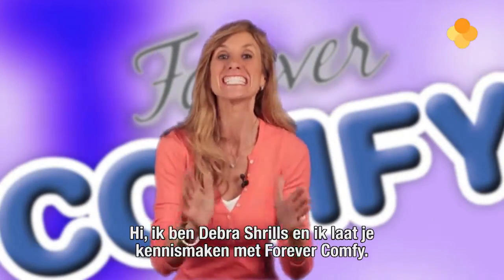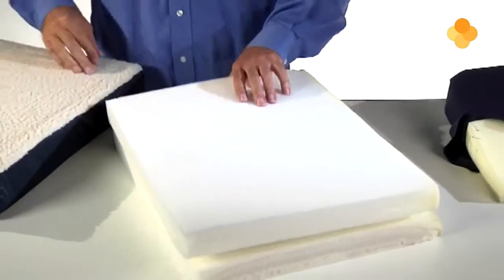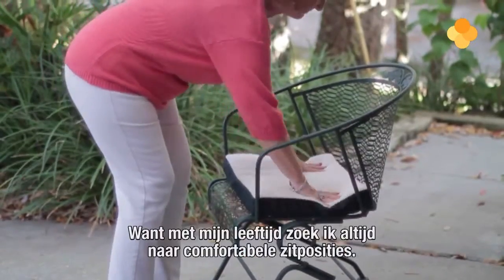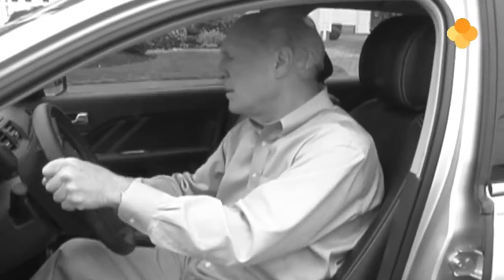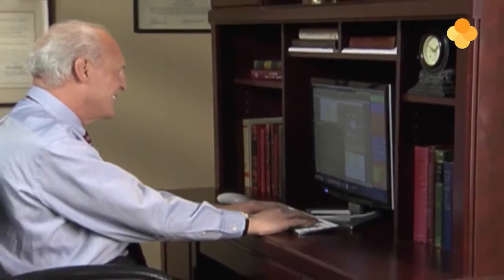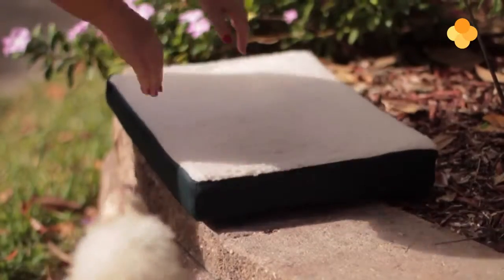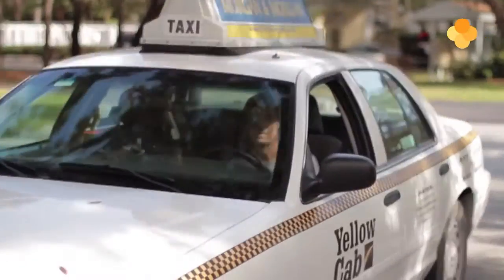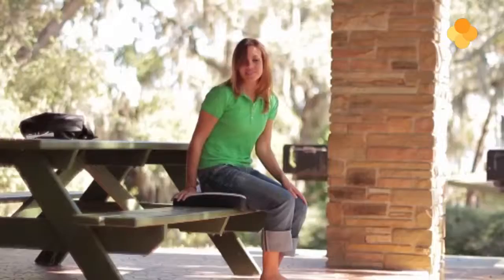Forever Comfy Gelkussen | NoviSell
Een zittend beroep of regelmatig last van uw rug? Een goede ondersteuning is van enorm belang. Op het Forever Comfy Gelkussen wordt het gewicht van uw lichaam gelijk verdeeld en wordt het ondersteund op de plekken waar dit nodig is.

Bestel het Gelkussen op en heb hem morgen in huis!